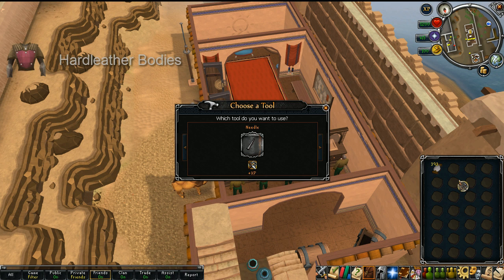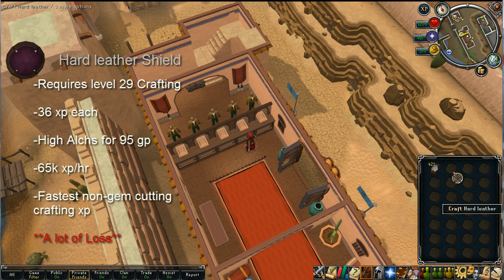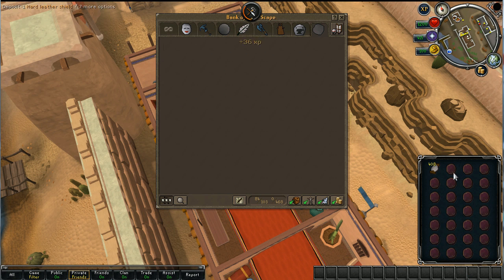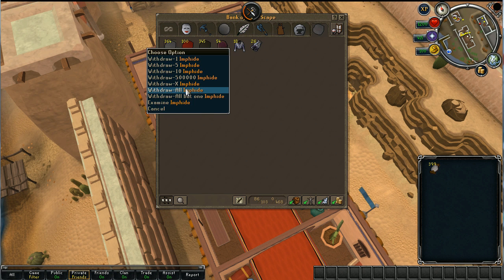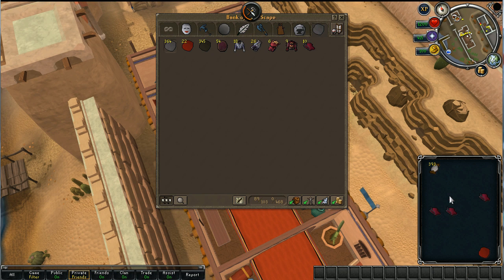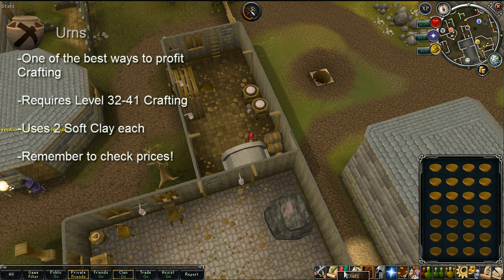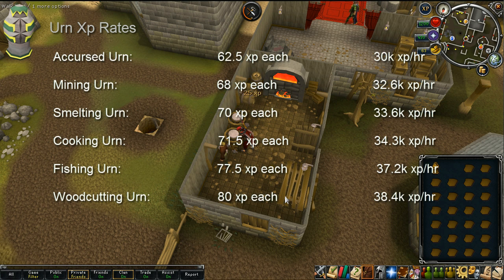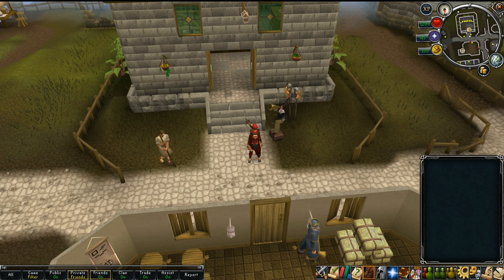[Runescape] Episode 7: The Wonderful World of Crafting P2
Follow me as I go on the quest for lowest combat to 1000 total on Runescape F2P.
Currently 984/1000 at (23/43) combat

I do not claim to be the best at Runescape, but I share what I do know about the game with others.

Runescape and all other game materials seen in this video is property of Jagex Ltd. You can find more information on Runescape